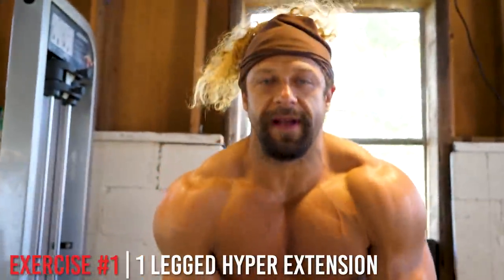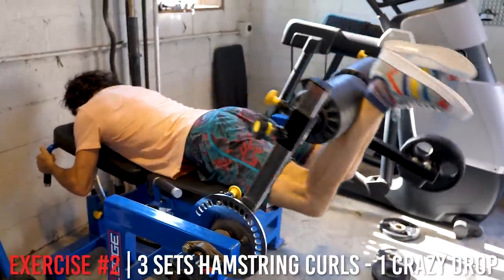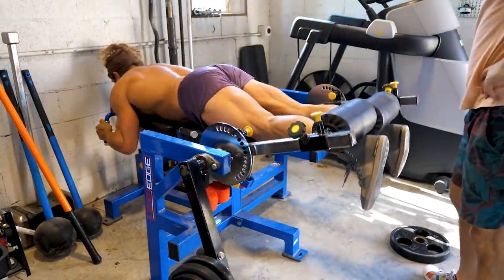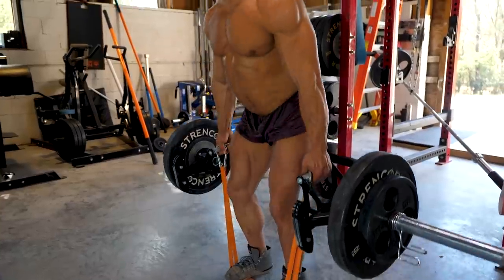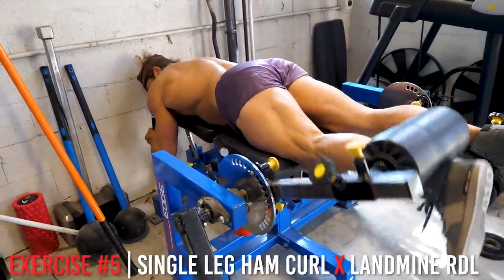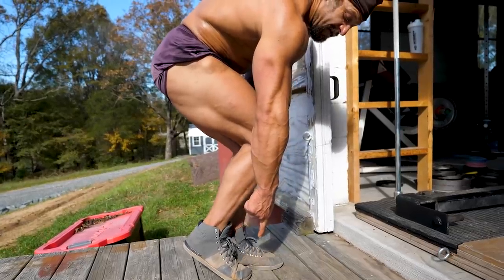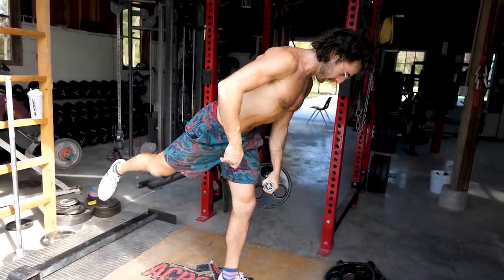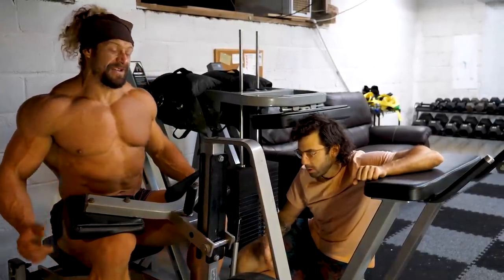My Legs Are Trash - How I Changed Leg Days